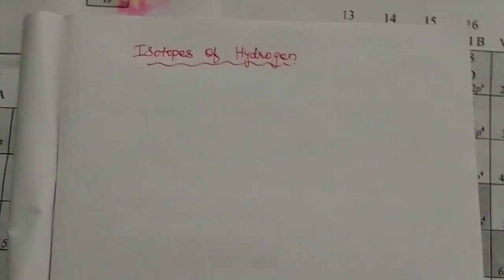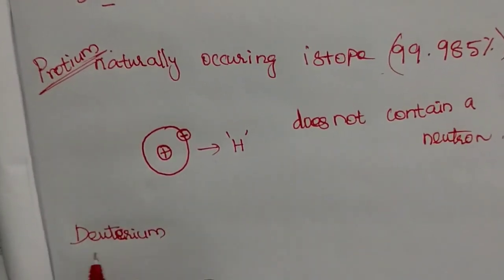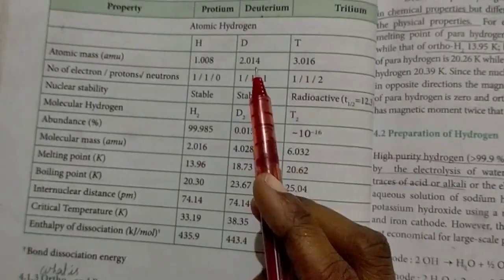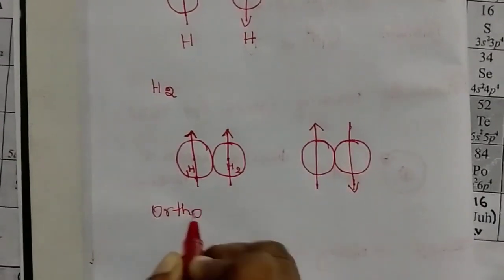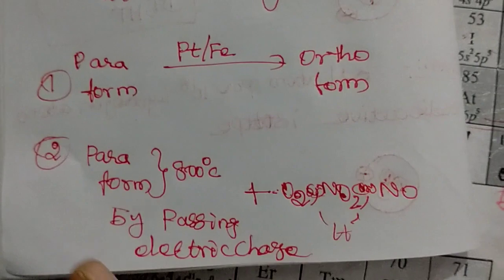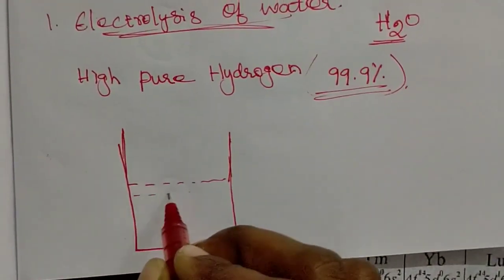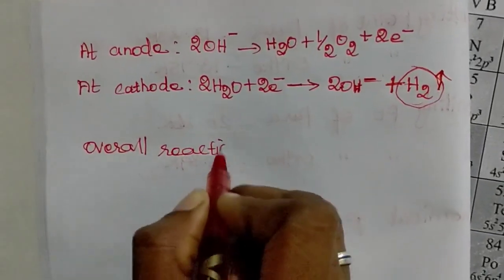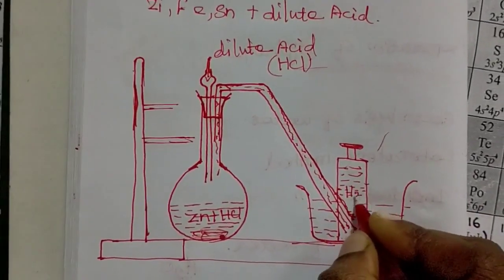GRADE-11 CHEMISTRY ISOTOPES AND PREPARATION OF HYDROGEN || Online Class